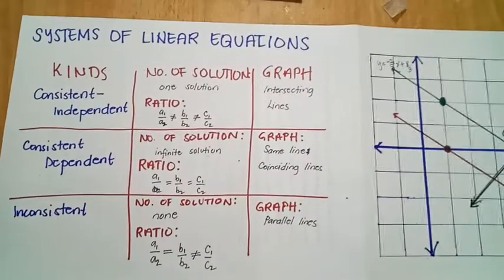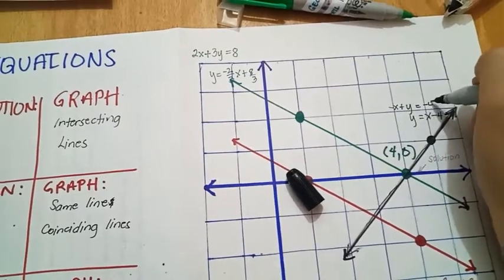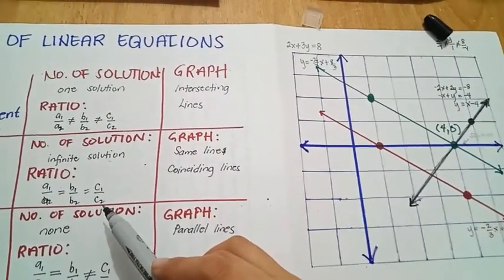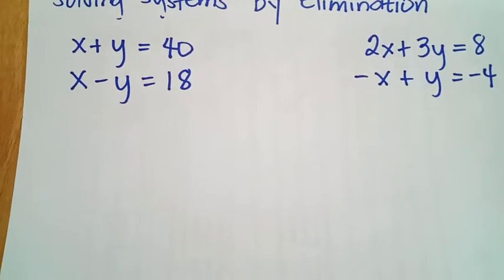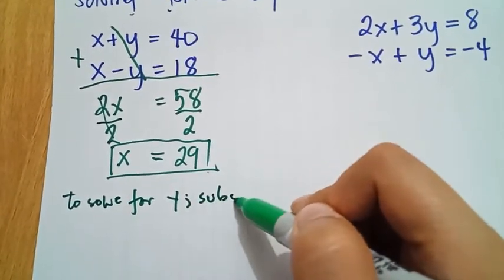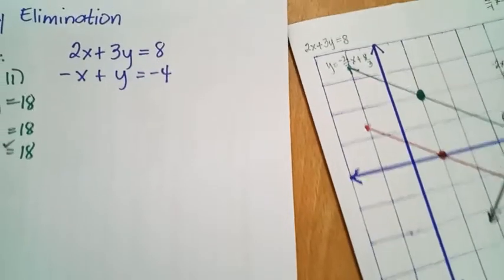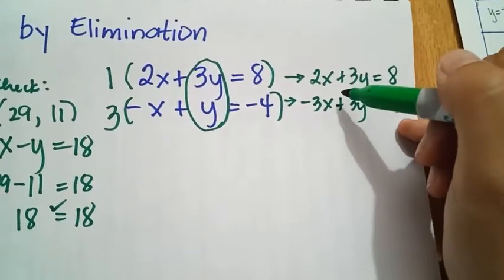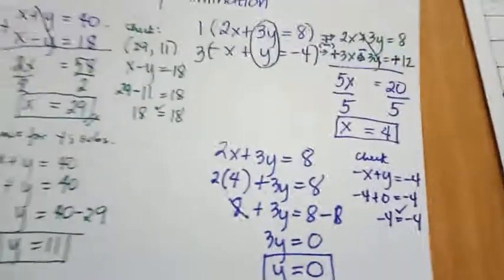Systems of Linear Equations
Review material for exams: Kinds of systems and solving systems by elimination

Pasensya na sa construction noise n maririnig nyo sa background!